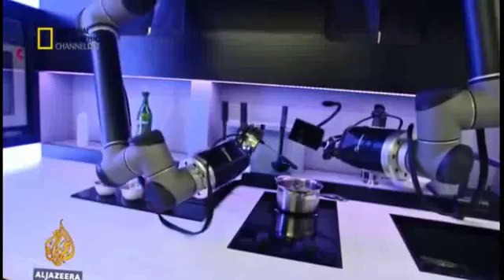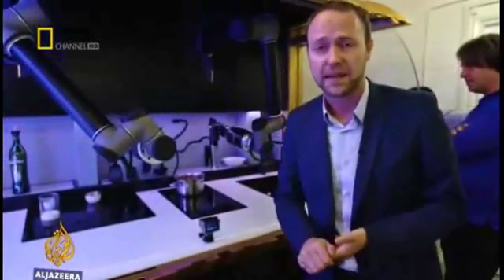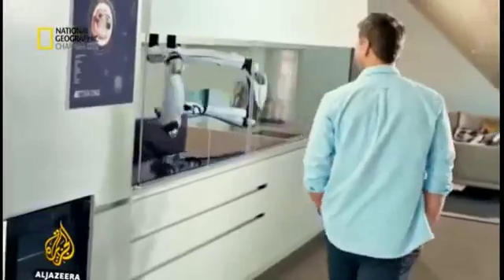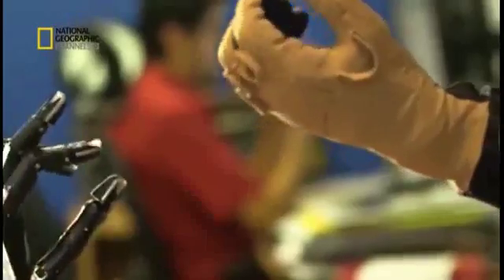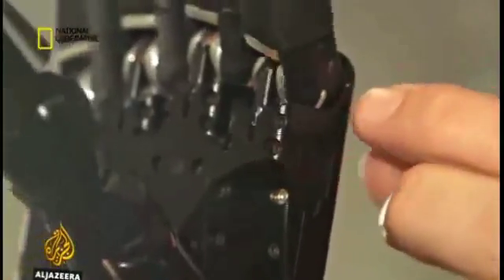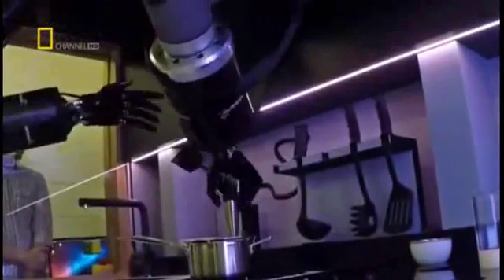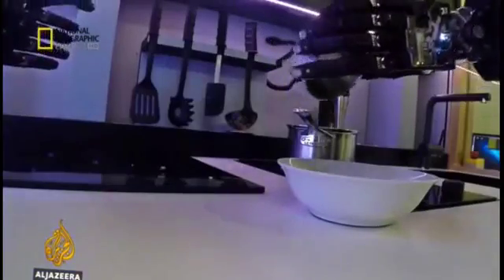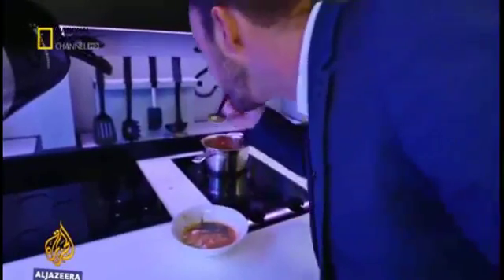روبوت تستطيع إعداد أي طبق بمهارة الطهاة العالميي